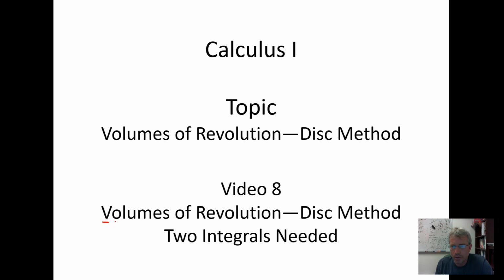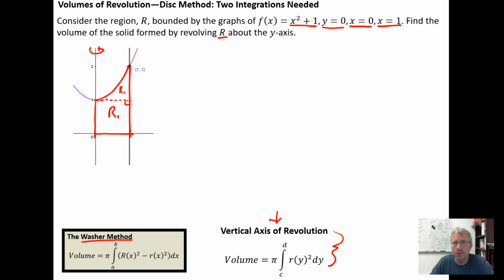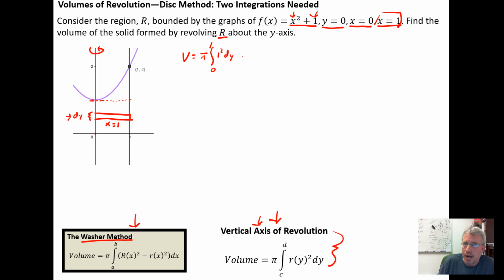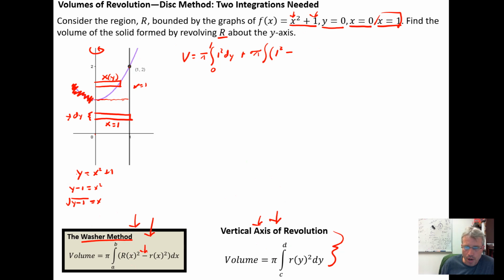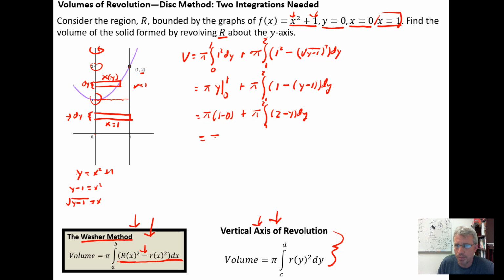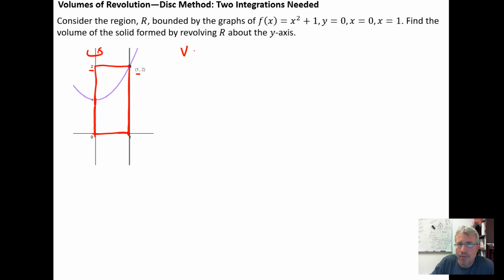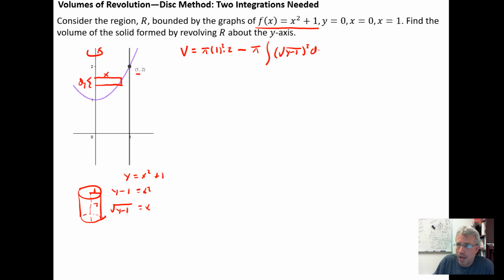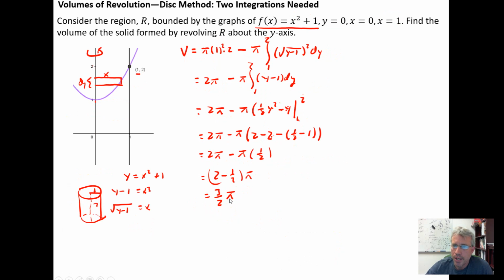Volumes of Revolution--Disk Method: Two Integrals Needed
In this video, we use the disc method to calculate a volume of revolution when two integrals are needed.